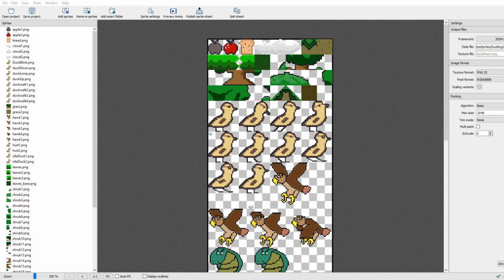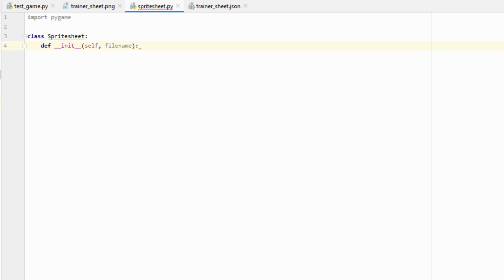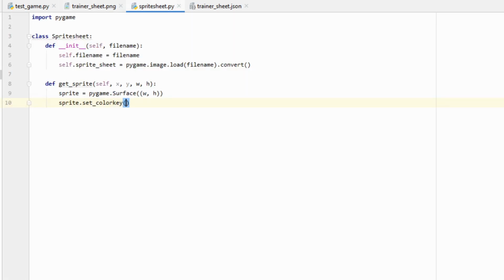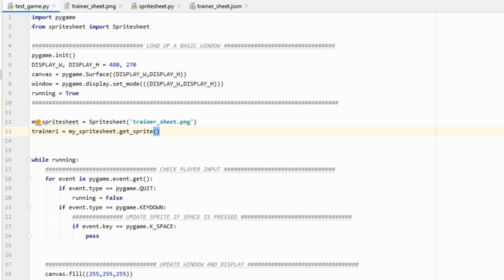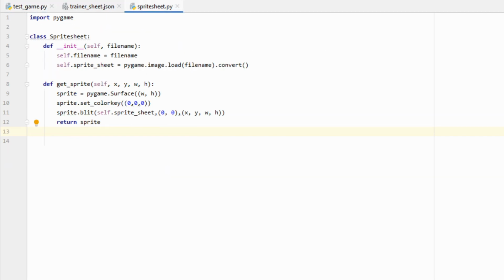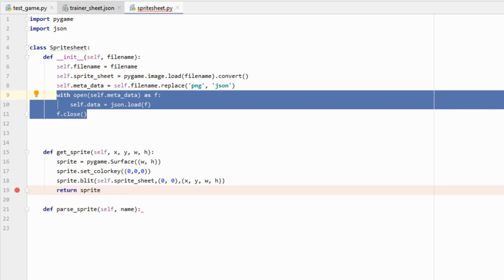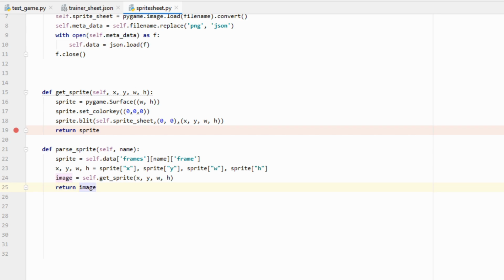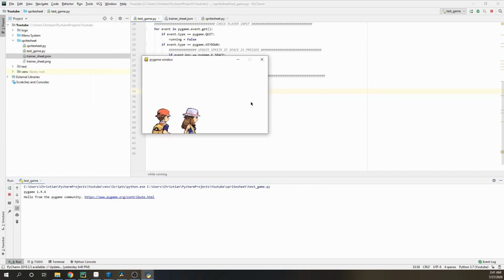Pygame Sprite Sheet Tutorial: How to Load, Parse, and Use Sprite Sheets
In this tutorial, we'll be learning all about sprite sheets. We'll discuss why we use them, and how you can start implementing them into your games immediately.